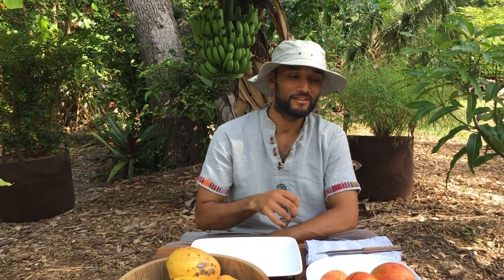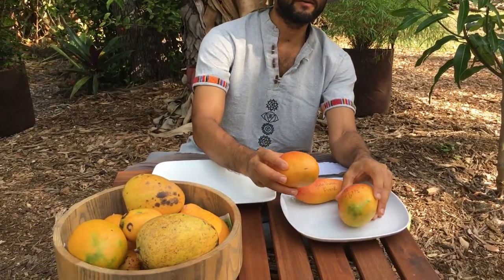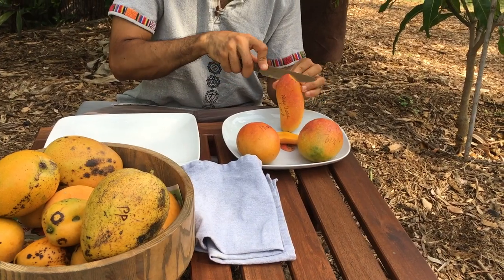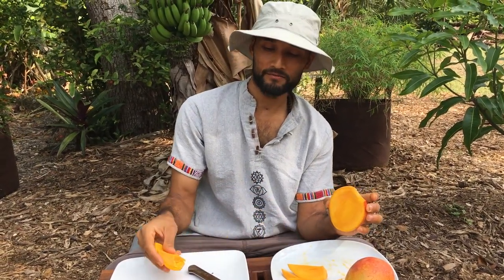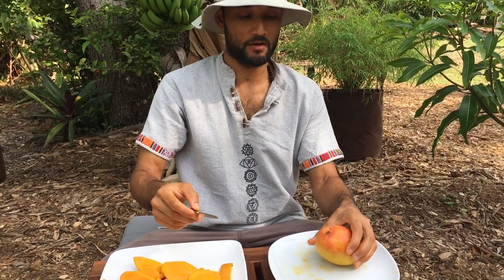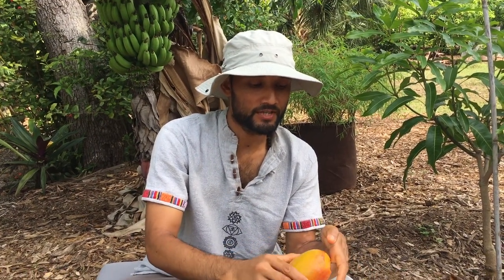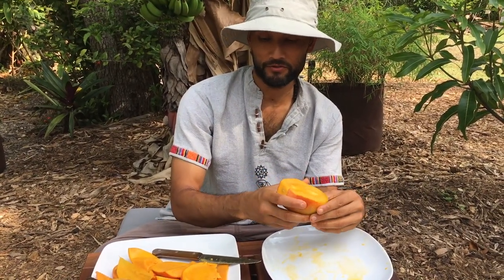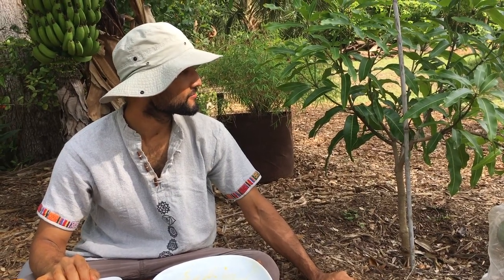Colorful Mango Tasting 2020 - Maha Chanok, Phoenix and O-15 Mangoes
In this video we are tasting really beautiful looking Mango Varieties: Maha Chanok, Phoenix and O-15 Mangoes. Phoenix and O-15 were purchased from Zill high performance plants nursery in Boynton Beach, FL. Maha Chanok mango is from a friend in Delray Beach, FL who goes by the name of 'FLnative' in Tropical fruit forum.

//We are getting some very personal comments filled with negative energy, and we don’t want that in our lives. We thought the disclaimer in description would be enough for all to understand that the mango tastings are not done to rate or devalue certain mangoes, we do it out of love for this wonderful fruit. Any mango variety grown in its optimal growing condition would be superior in taste to any other best mango in the world. Most newer varieties of mango trees in our garden are still young to produce except a few trees, so we source them from growers around, which we disclose in video descriptions. Some of the fruit we consider ready we pick from their trees ourselves. Plus, there are some varieties that just got released this year, or last year, or 2 yrs ago which no home grower has been able to grow yet, so we cannot (and won’t!) grow all the mangoes we taste in our videos; it makes no sense to us to grow a tree first and taste the variety later. And even then, taste from tree to tree of the same mango variety varies; plus year to year, even month to month there is variability. We thought every mango lover would understand that, but seems that some people are hurt and want to attack me personally. This will not be tolerated. Let’s have a healthy discussion instead! Please comment on how you felt tasting these mangoes this year instead, and make your own videos; the more diverse the taste of each mango the better, it is for everyone to learn - let’s avoid personal attacks, let’s be constructive and creative. As I said many times before, we are all different, and different opinions are welcome!